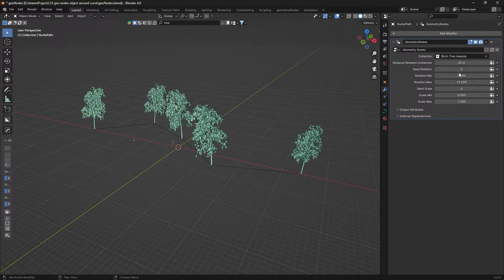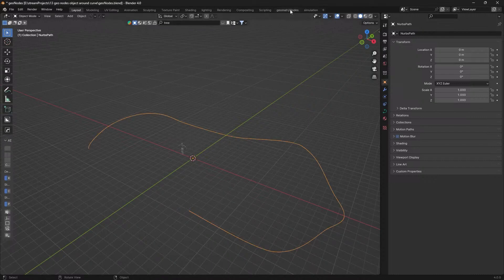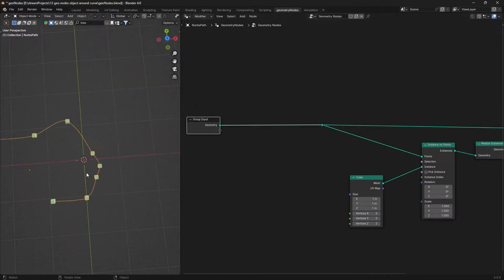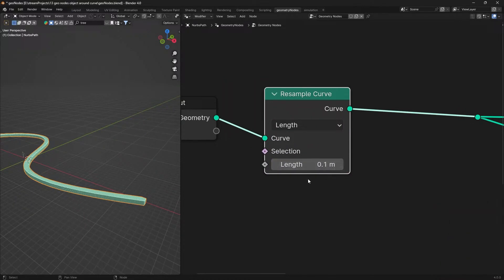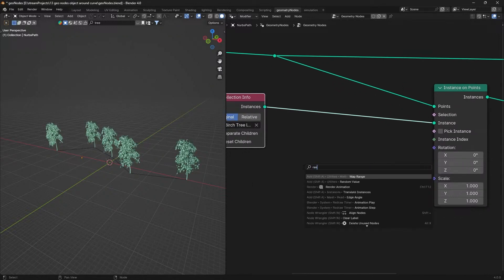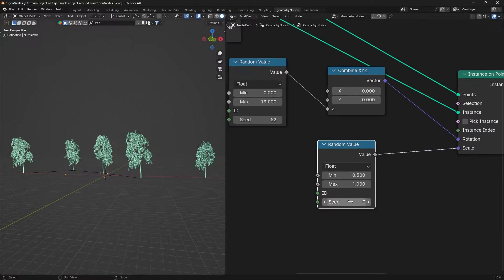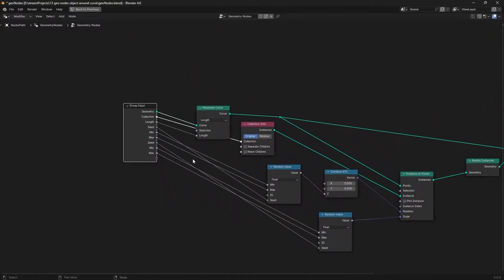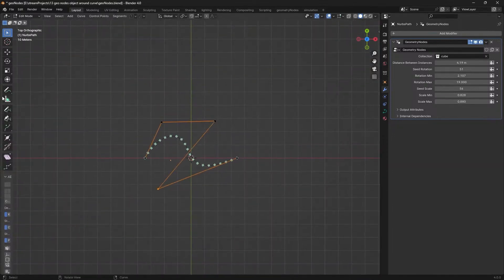How to Align Objects Along a Curve in Blender 4.0 Using Geometry Nodes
Join us for an in-depth exploration into the realm of professional 3D design as we go live with Blender 4.0's cutting-edge geometry nodes. In this tutorial, we'll be unraveling the secrets behind seamlessly spreading objects along curves, showcasing advanced techniques for precise and dynamic placement. Discover the power of Blender 4.0's capabilities in real-time as we dive into industry-grade workflows, offering insights and tips on optimizing your designs. Whether you're a seasoned 3D artist or a budding enthusiast, this live stream is your ticket to mastering object distribution on curves with precision and finesse. Elevate your Blender skills and join us for a session that combines creativity with technical expertise

🎨 What to Expect:

Watch my creative process live.
Ask questions and learn 3D tips.
Request custom designs.

I'm open to freelance opportunities! If you'd like to hire me for your 3D projects, don't hesitate to reach out through email or social media. Let's turn your ideas into digital masterpieces.

Join our creative community and explore 3D art together. See you in the next stream! 💻🎨